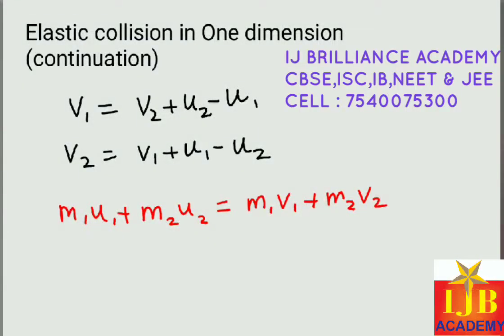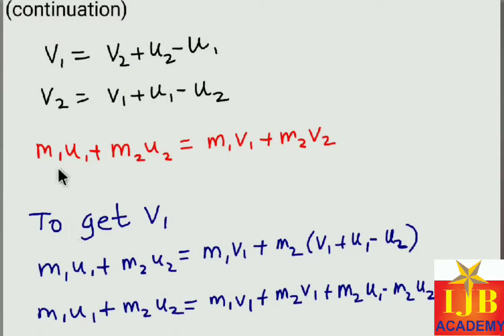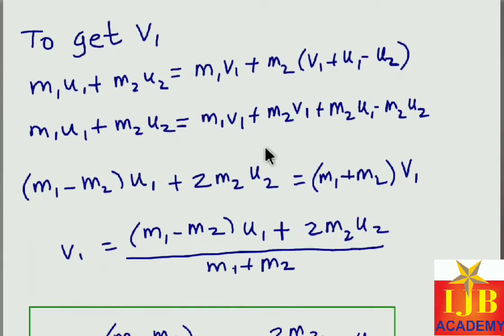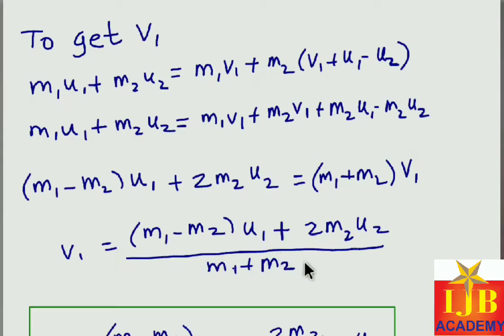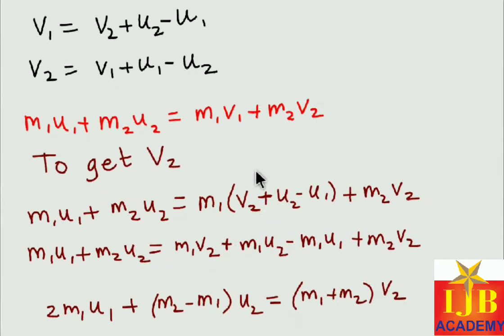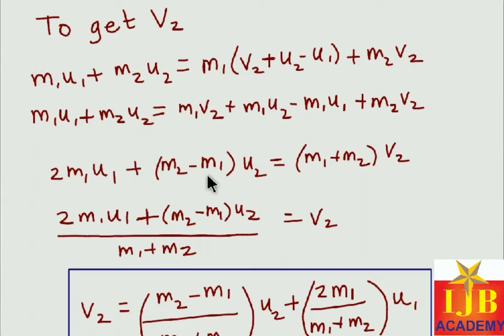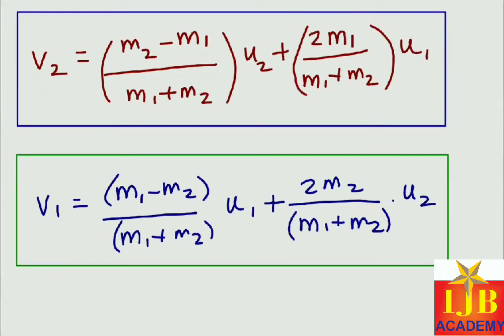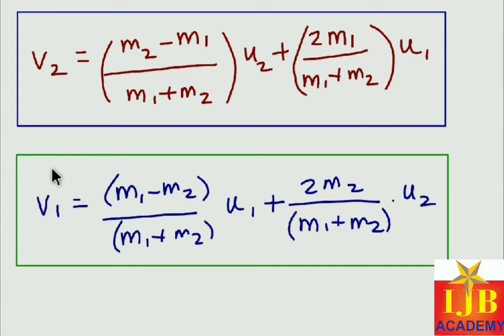Elastic Collision in One Dimension (continuation) - PART -2. CBSE PHYSICS WORK ENERGY POWER,12th STD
This is a continuation of my previous video

Elastic Collision in One Dimension (continuation) - PART 2

To watch the First video Click this link

Many Students who watched the first video asked for the continuation, fulfilling their request this video is uploaded

For better under standing watch the first video before watching this video

IJ BRILLIANCE ACADEMY is giving best coaching for all competitive exams and for various boards under one roof
Our Address

IJ BRILLIANCE ACADEMY
Ramanathapuram,
COimbatore -641045,

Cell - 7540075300